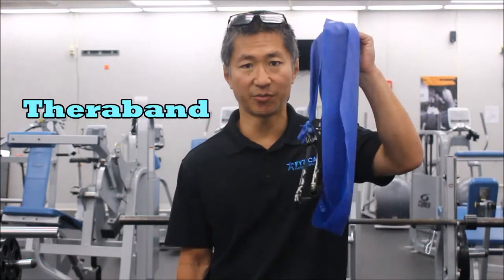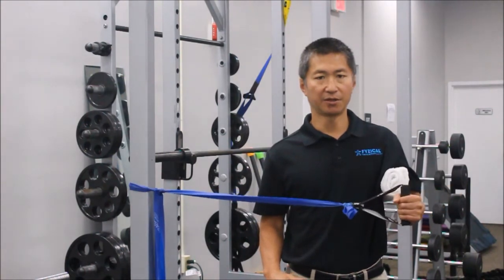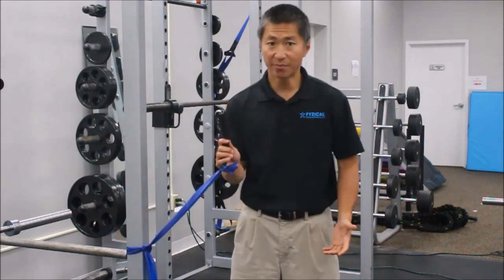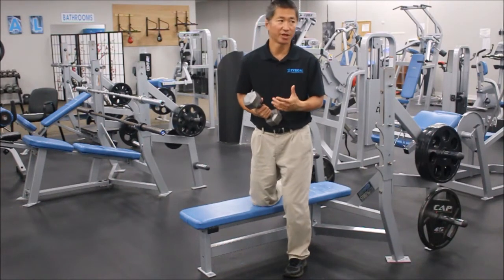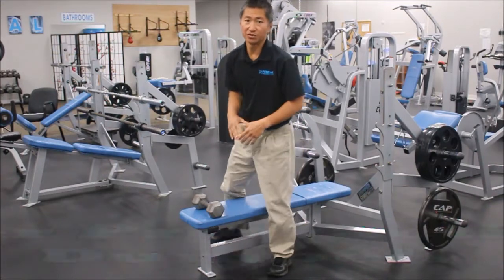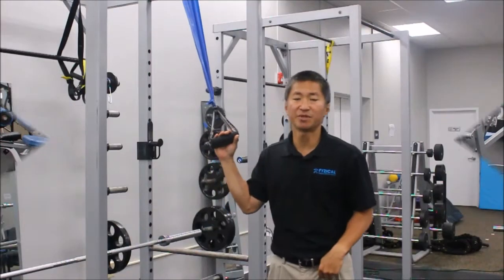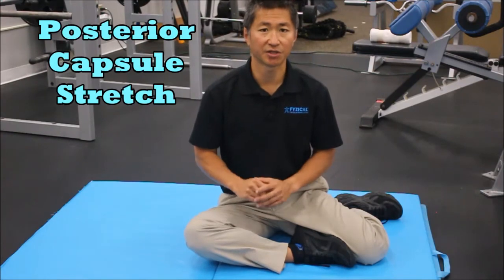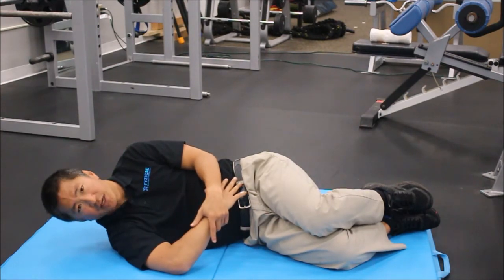Top exercises to relieve shoulder pain and prevent surgery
shows the 6 best exercises to do for shoulder pain and injury including rotator cuff tendinitis/tendinosis, bursitis, and impingement syndrome. People who did these exercises had an 80% success rate at preventing surgery.

To get Therabands for these exercises click this